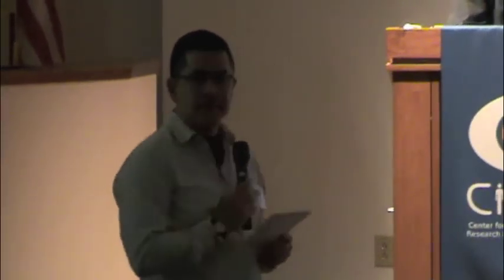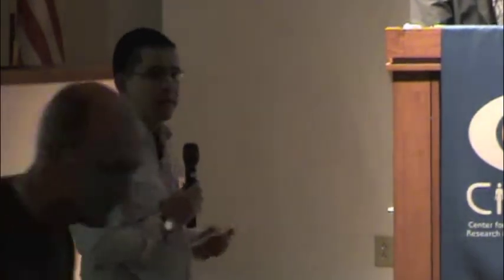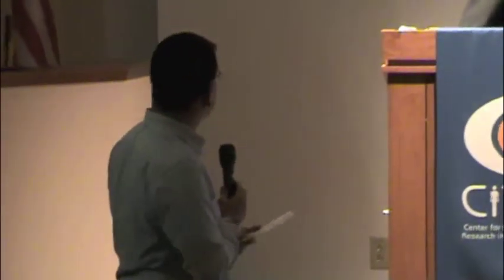From Data to Knowledge - 408 - David Kale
David Kale: "Unsupervised Pattern Discovery in Sparsely Sampled Clinical Time Series". A video from the UC Berkeley Conference: From Data to Knowledge: Machine-Learning with Real-time and Streaming Applications (May 7-11, 2012).

Abstract
David Kale (Children's Hospital LA, Virtual Pediatric Intensive Care Unit)
Time series data recorded in real electronic health care record (EHR) systems, such as from pediatric intensive care units (PICUs), presents a challenging set of problems that appear to differ from those present in other streaming data domains. In addition to the complexity of the underlying dynamic system (the human body, affected by various disease processes), there is a requirement that observations be manually verified by clinical staff, resulting in data that is sparse, irregularly sampled, incomplete, and potentially biased in subtle ways.

Through a particular research question (e.g., searching for similar episodes within a historical database), we will explore the opportunities and challenges presented by such data, increasingly prevalent in commercial EHRs. We will present some results obtained using a simple model and discuss active research directions we are pursuing with collaborators such as Benjamin Marlin from University of Massachusetts Amherst, Christian Shelton at UC Riverside, and Yan Liu at USC. On a more practical note, we will mention how researchers can get started in this exciting new area, including how they can obtain data.